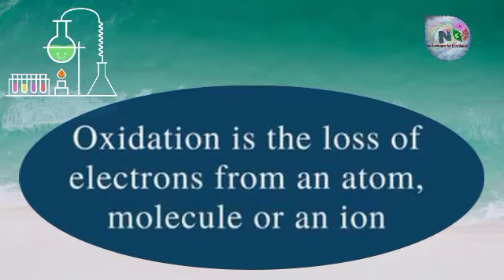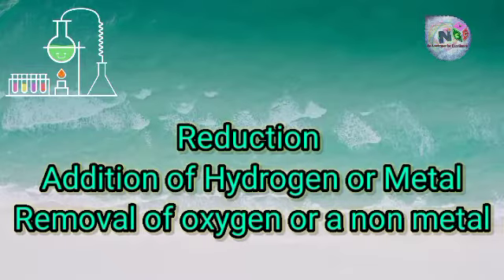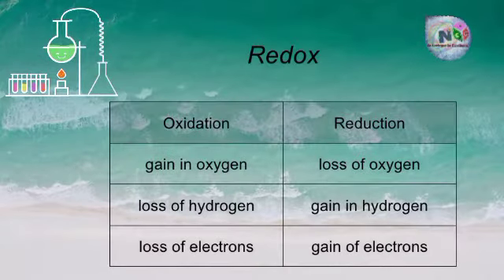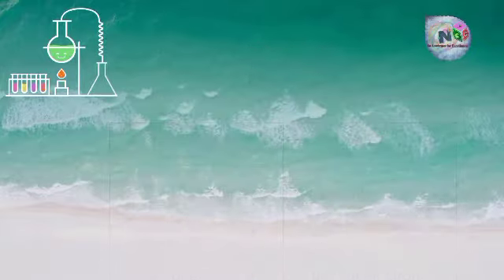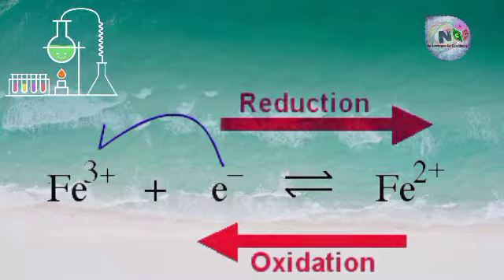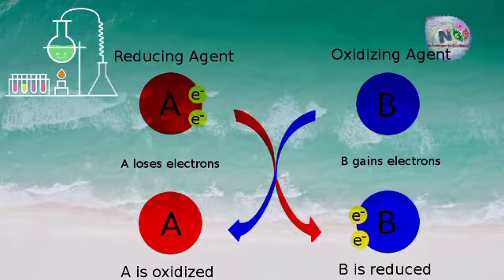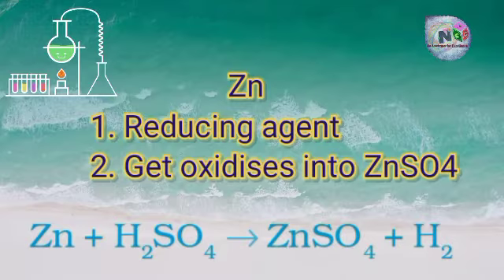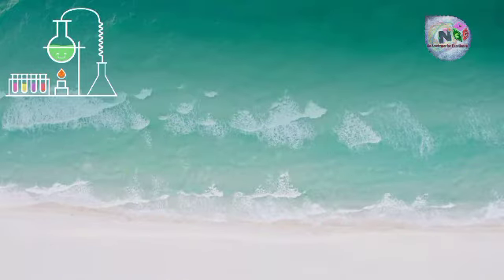Chemical Reaction || Reaction Types part-1 || CBSE || ICSE || MPBSE|| state Board || 10th Science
In the reaction :
Zn + H2SO4 → ZnSO4 + H2

Sulphuric acid is being reduced to H2 but by mistake I wrote H2O. so please read and understand H2 in place of H2O at that particular part.
Thanks

प्रिय छात्रों

उपरोक्त अभिक्रिया में सल्फ्यूरिक एसिड हायड्रोजन गैस में अपचयित होता है परंतु गलती से H2O लिखा गया है। इस स्थिति में H2O को H2 पड़ा जाय। धन्यवाद।

TyesofChemicalReactions based upon change in state of reactants and products.
learn free chemistry
Neutron Chemistry Classes
Chemical Equation
Change in State

We are free online school education content provider in the field of chemistry. Please join us and do support for doing better.

Please follow us on following platforms

Neutron Chemistry Classes
Chemical reactions
Animated chemistry video
learn through fun chemistry
chemistry in daily life
cbse class 10 science and chemistry
mp board class 10
cbse videos in hindi
mp board videos in english
change in colour reactions
chemistry in real life
everyday chemistry
learn easy chemistry
aao chemistry sikhe
chemistry world
love chemistry
love animated chemistry videos
animation chemical
magical chemistry
real chemistry
chemistry lover
magic of chemistry
colourful chemistry
chemistry man
Rasayan vigyan
Rasayanik Abhikriyaye

Our Physics topic links:
1. Keplar’s Law of planetary motion

3.Light and it’s sources